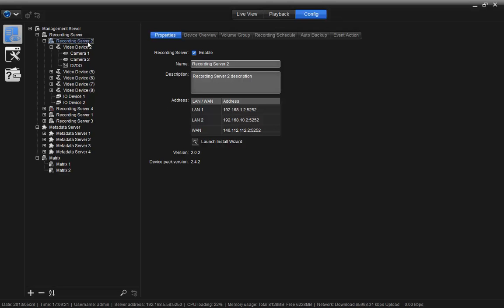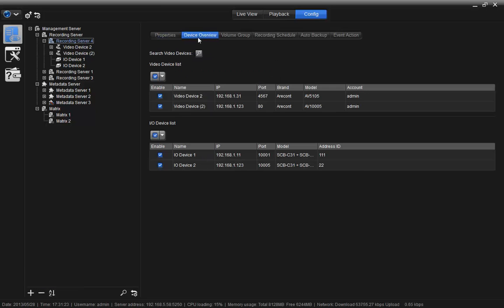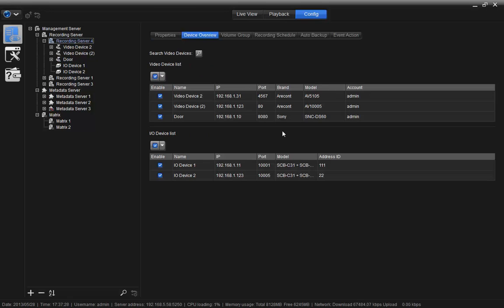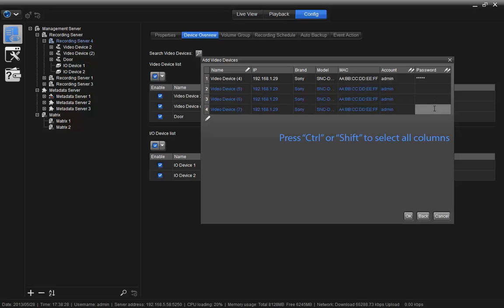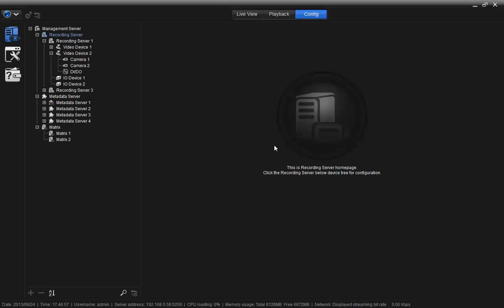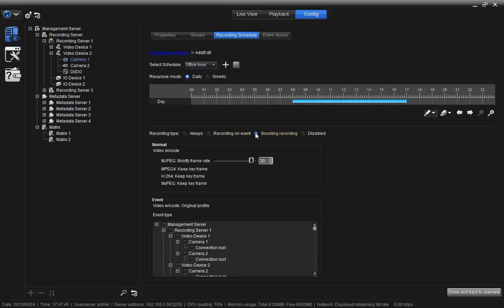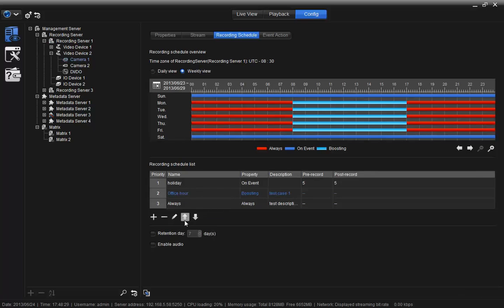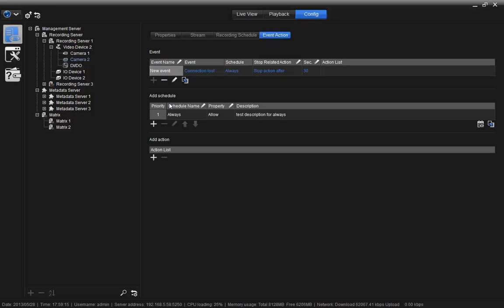NUUO Crystal™ -Camera Setting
Introduce NUUO Crystal 2.0 Camera & Video Device Setting